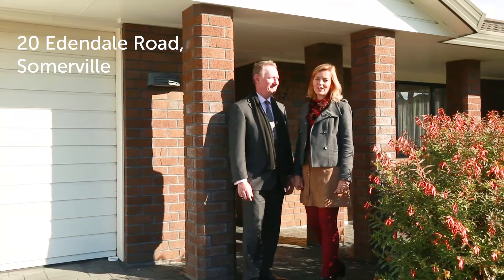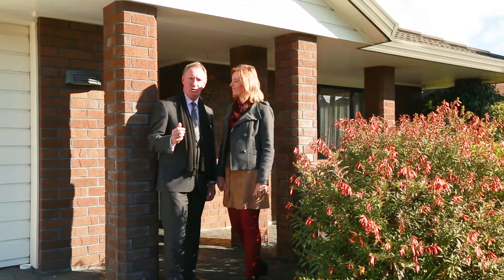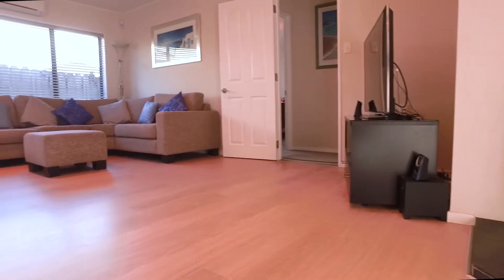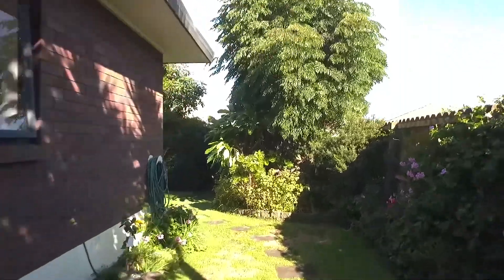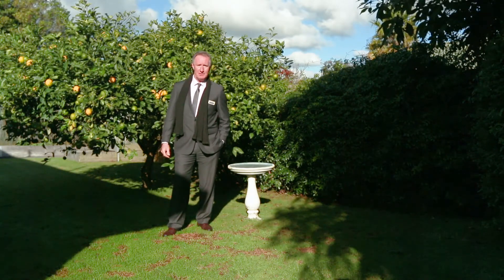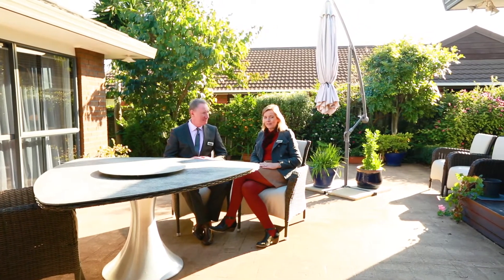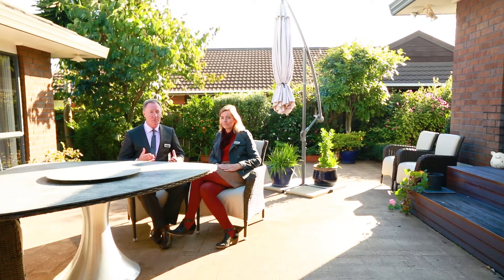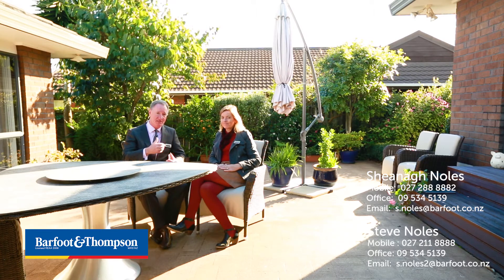SOLD - 20 Edendale Road, Somerville - Sheanagh Noles and Steve Noles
Step inside and â?¦. SURPRISE!

This home MUST be seen to be appreciated!  A versatile, practical family home with a sophisticated, modern edge.  Stylish living areas flow onto a secluded, sunny courtyard offering fabulous ...

Property Marketed by: Sheanagh Noles, Howick and Steve Noles, Howick